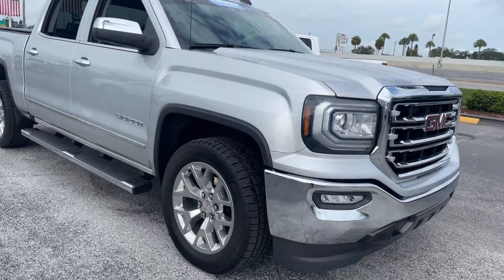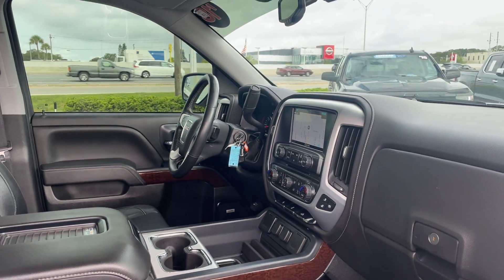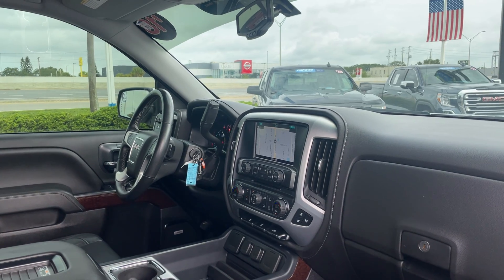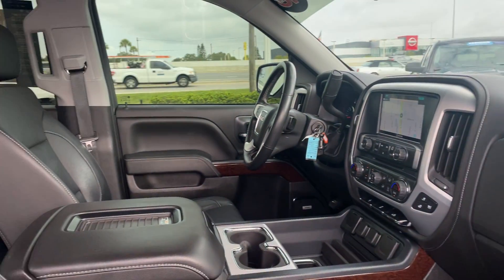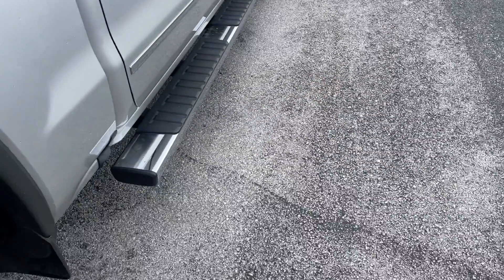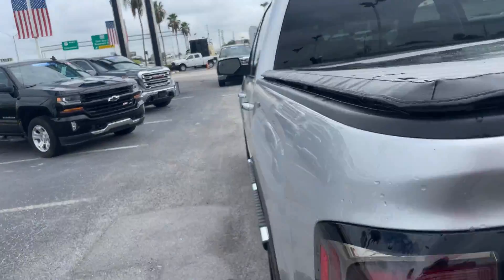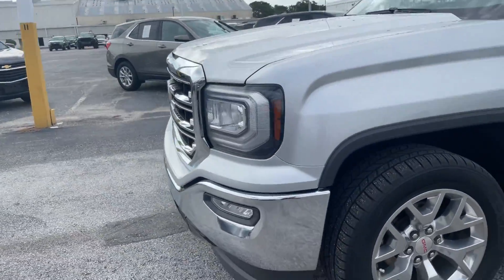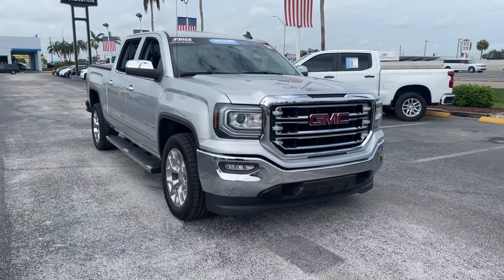2018 GMC Sierra 1500 SLT Crew Cab Truck Silver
Stock # JG622827

5.3l V-8